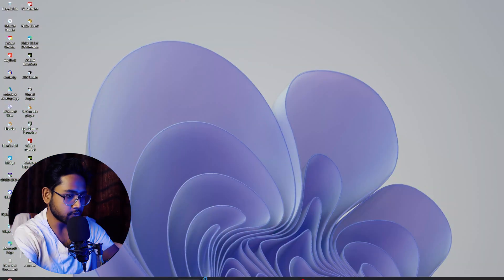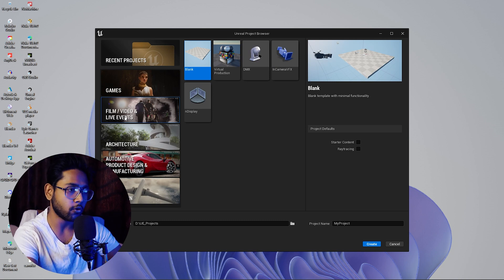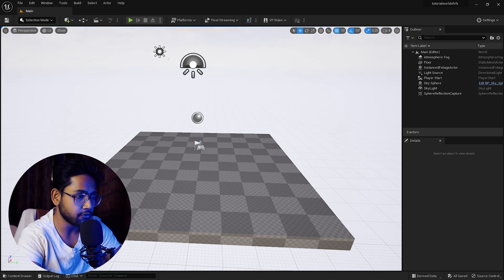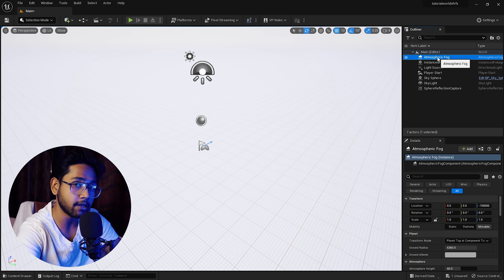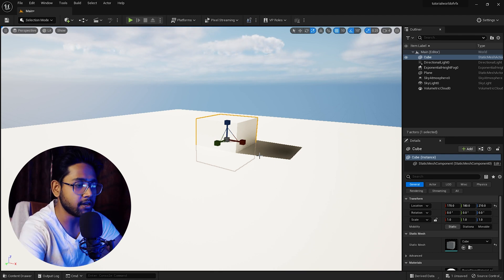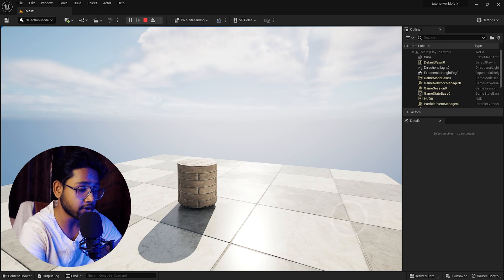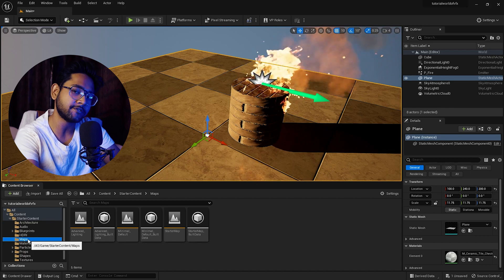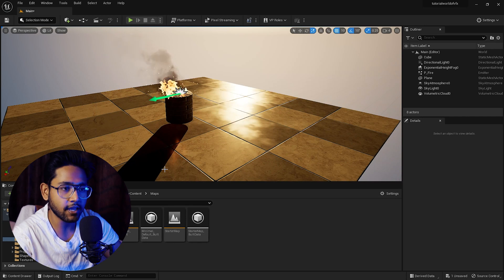"Getting Started in UNREAL ENGINE 5.1.1: Your Complete Guide for the First Day"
hi all,
In this beginner-friendly tutorial, you'll learn everything you need to know for your first day in UNREAL ENGINE 5.1.1. We'll start with the basics of the interface and take a deep dive into the fundamental features of the engine. From creating your first project to navigating the viewport, we'll cover it all. You'll also learn essential skills such as importing assets, creating materials, and setting up lighting. By the end of this video, you'll have a solid understanding of UNREAL ENGINE 5.1.1 and be ready to start creating your own games and experiences.